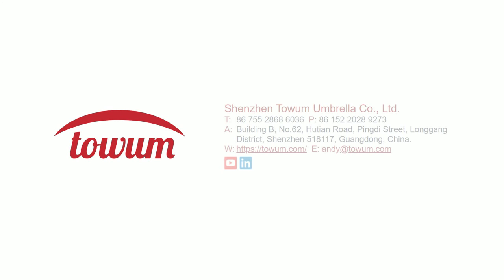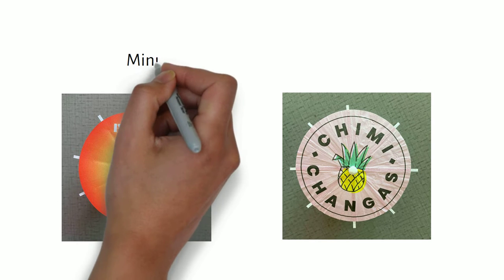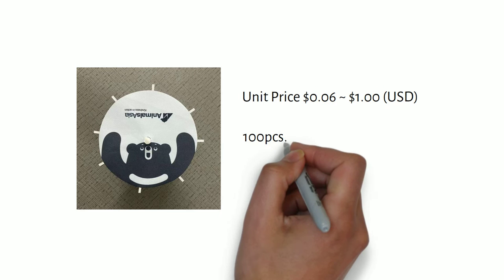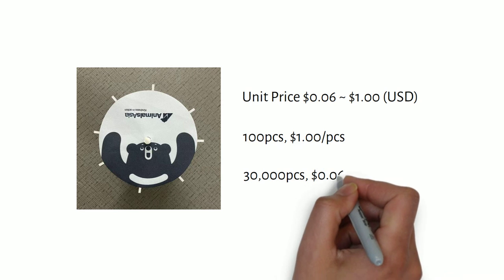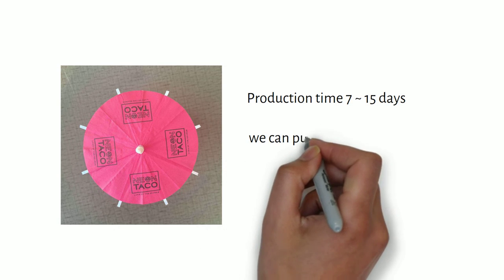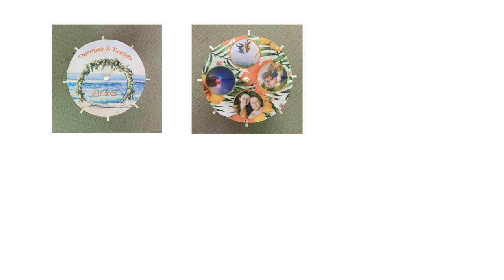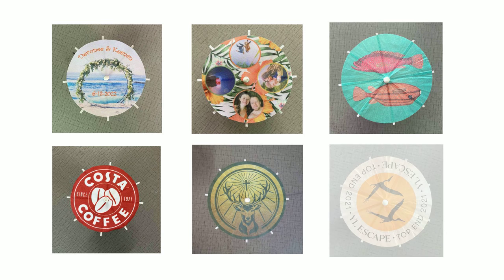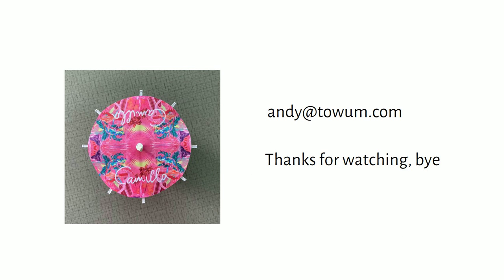custom cocktail umbrellas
Hello everyone, today is Monday November 1st and welcome to Towum
The topic is to introduce some basic information about custom cocktail umbrellas
Minimum order quantity: 50 pieces
Price USD0.06$ to USD1.00$
100 pieces, the unit price of customized cocktail umbrella is USD1$
30,000 pieces, the unit price of customized cocktail umbrella is USD0.06$
Production time 7 to 15 days
If time is urgent, we can push production time forward
We arrange production first, then you arrange payment
For canopy, you can use any color and any pattern, including pictures, logos, text
We also accept custom packaging and canopy shapes, if you want more personalized content, please send mail to my mailbox.